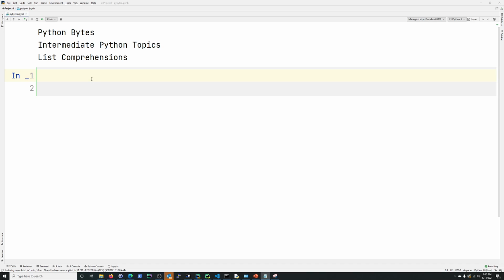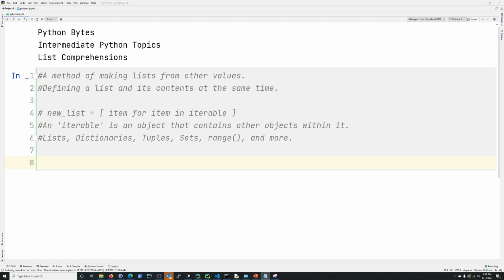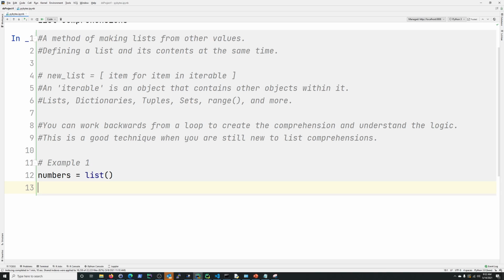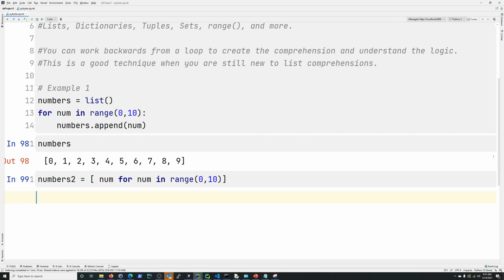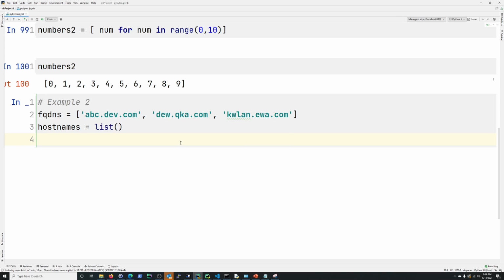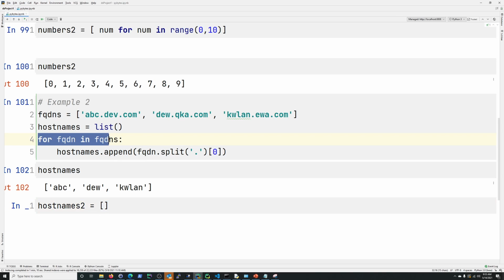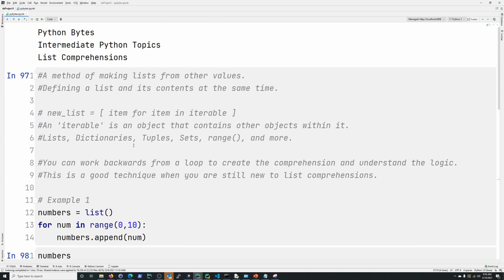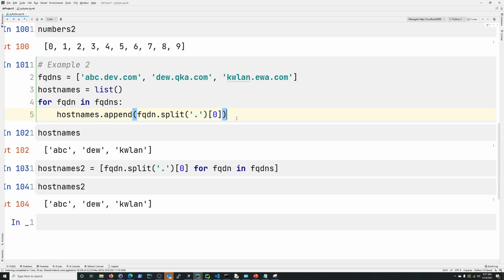Python Bytes: List Comprehensions Introduction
Python Bytes
Intermediate Python Topics
List Comprehensions Introduction

A method of making lists from other values.

Defining a list and its contents at the same time.

# new_list = [ item for item in iterable ]

An 'iterable' is an object that contains other objects within it.
Lists, Dictionaries, Tuples, Sets, range, and more.

You can work backwards from a loop to create the comprehension and understand the logic.
This is a good technique when you are still new to list comprehensions.

Example 1
new_list = list()
for num in range(0,10):
    new_list.append(num)

new_list = [num for num in range(0,10)]

hostnames = list()
for fqdn in fqdns:
    hostnames.append(fqdn.split('.')[0])

hostnames2 = [ fqdn.split('.')[0] for fqdn in fqdns ]